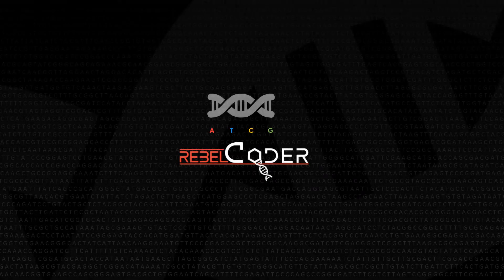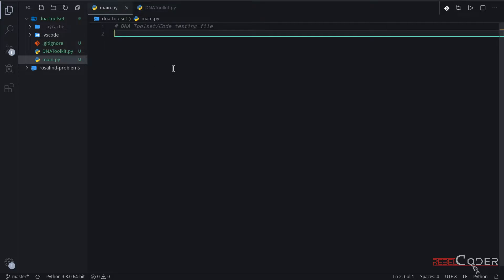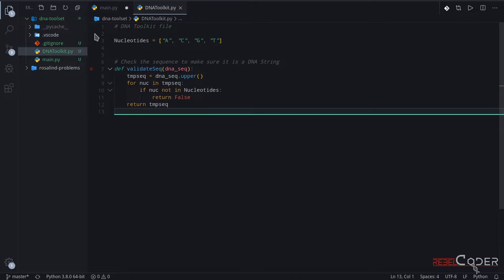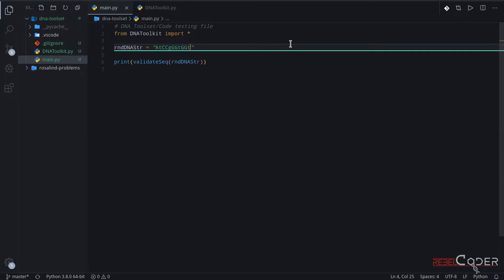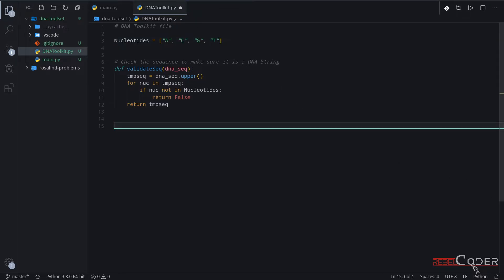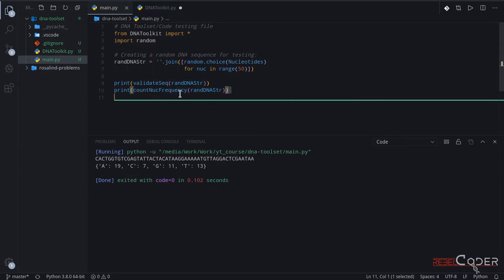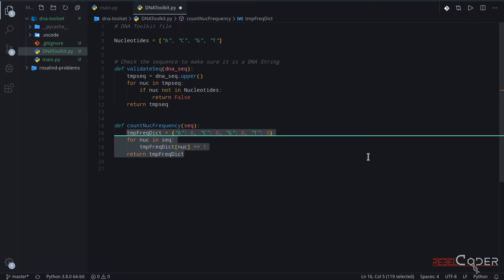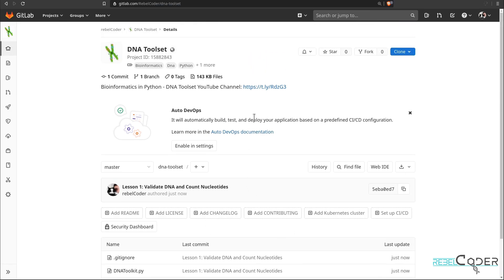Bioinformatics in Python: DNA Toolkit. Part 1: Validating and counting nucleotides.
🚀 [DESCRIPTION]:

In this lesson, we start our work on a DNA Toolkit. We write and test our first two functions, DNA Validation and Nucleotide Count functions.

💖 [SUPPORT REBELSCIENCE]!